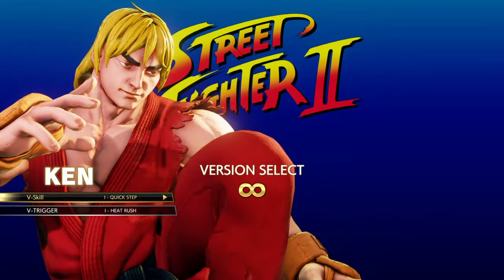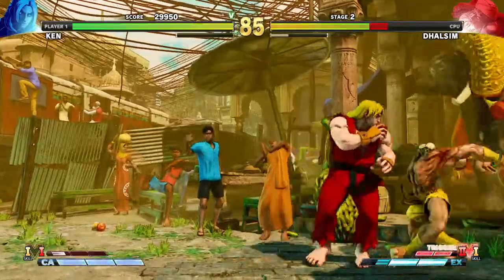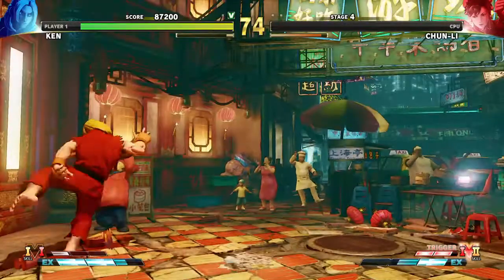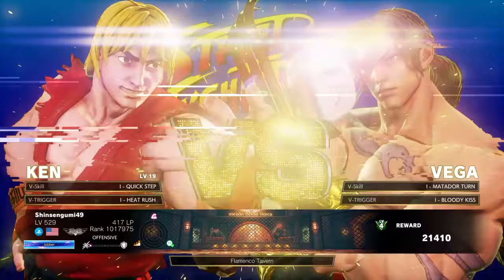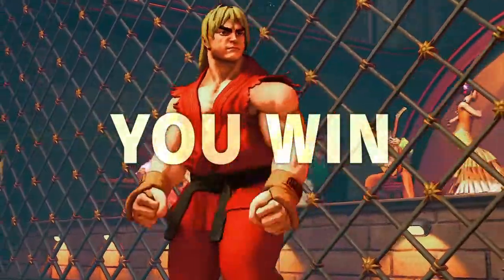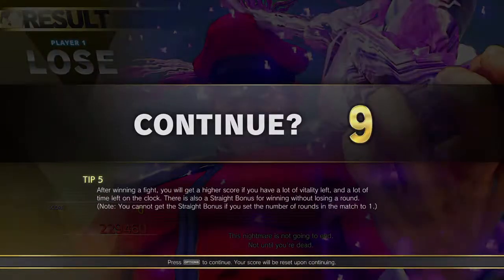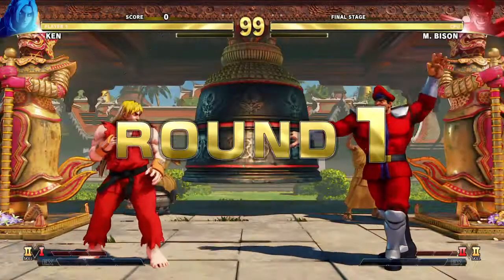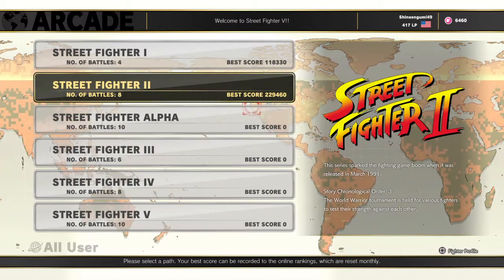SFV arcade(Ken SFII)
the art is by @JackieJacks_deviant_art